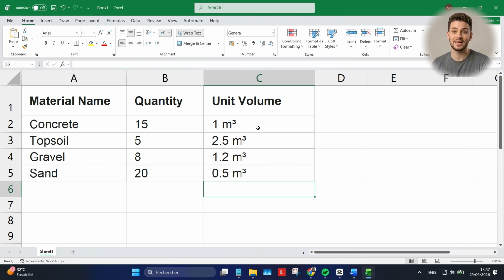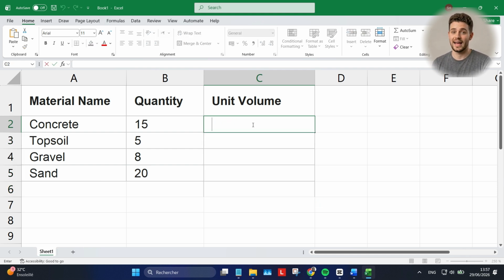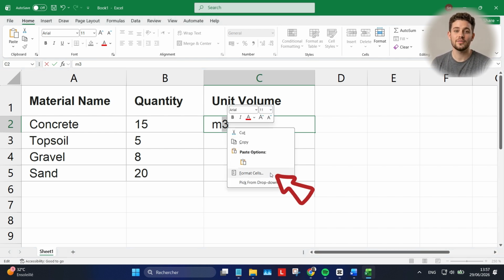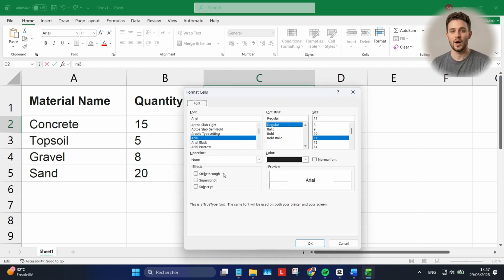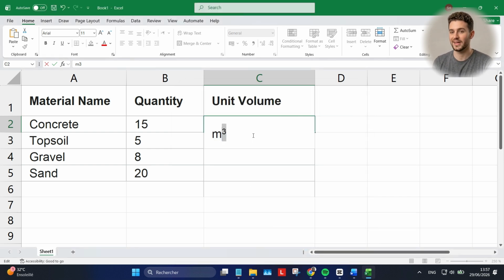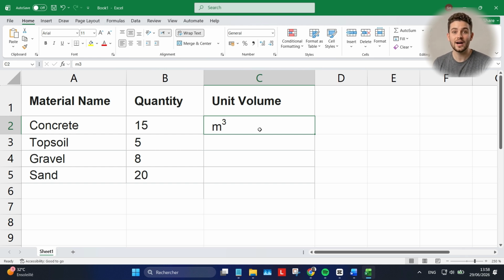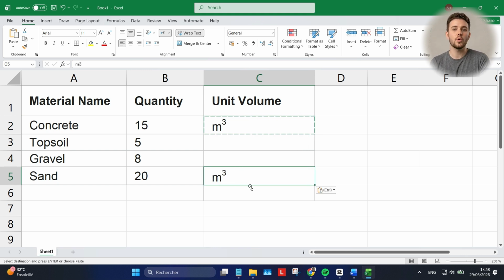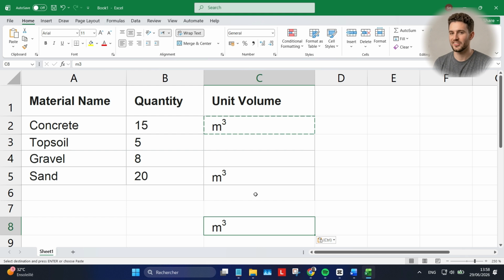How to Type Cubic Meter (m³) in Excel (Quick & Easy)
Stop letting simple formatting issues slow down your data entry workflow.

In this video, I'll show you how to correctly format the cubic meter (m³) symbol using Excel's superscript feature — step by step.
Perfect if you're struggling with messy volume measurements in your spreadsheets.
By the end, you'll have perfectly formatted measurement units that look clean and professional.

In this video:
→ How to properly isolate numbers inside an Excel cell.
→ Using the Superscript effect to create correct mathematical symbols.
→ A quick trick to copy and paste your new format across entire columns.